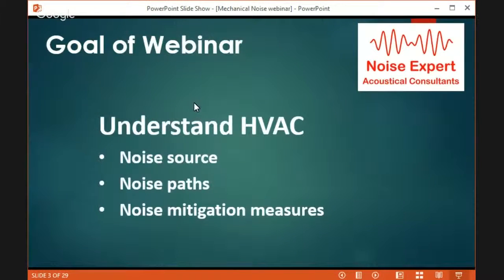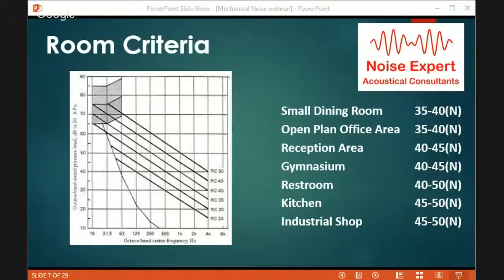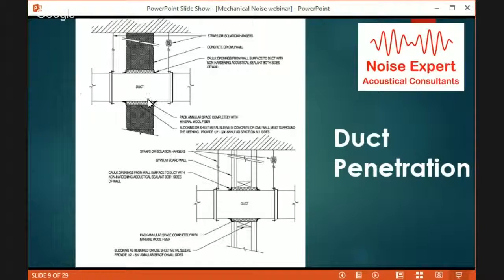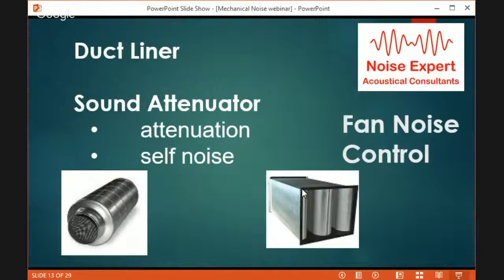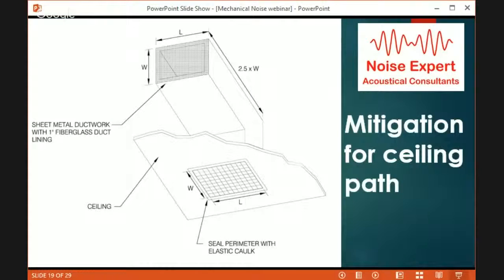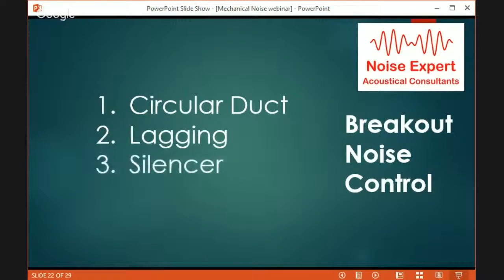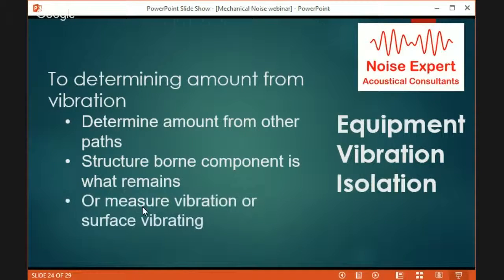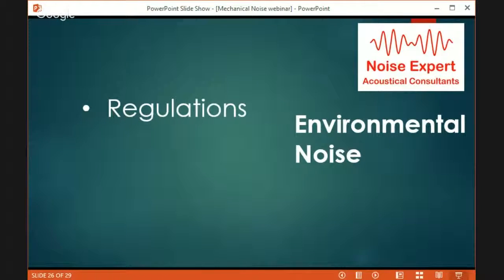Mechanical Noise Webinar - Sound Noise Acoustics, engineering, acoustical consulting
This is a video of our free Mechanical Noise webinar.  Sound Noise Acoustics provides information and resources to help people address acoustical issues. In these episodes my goal is to provide resources, inexpensive tools, rules of thumb when dealing with acoustical issues. I would like to explain basic acoustic principles and answer any questions. I will describe actual projects to make this as practical as possible.  Produced by Sound Solutions acoustical consulting